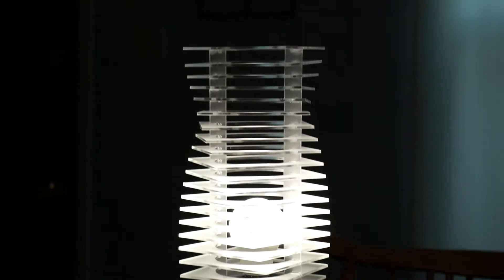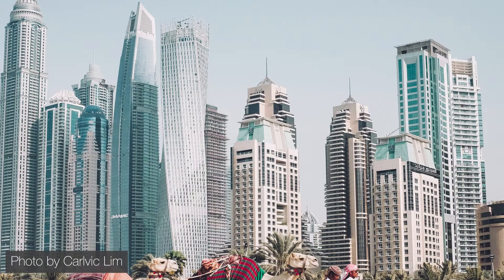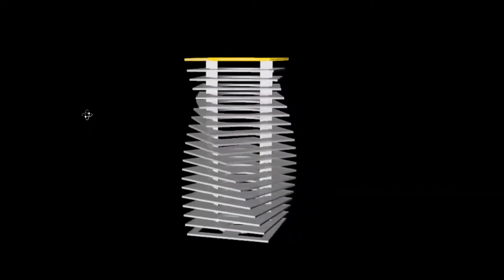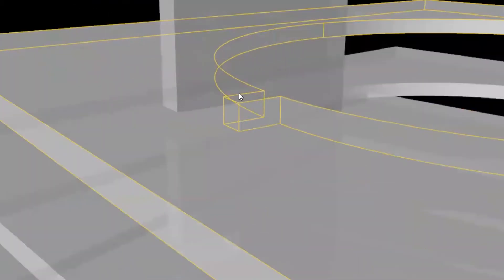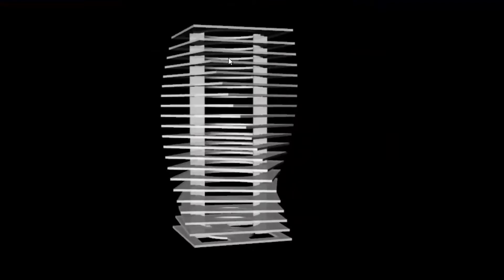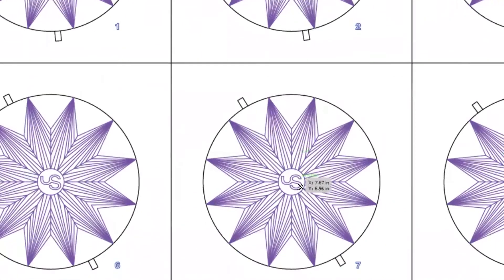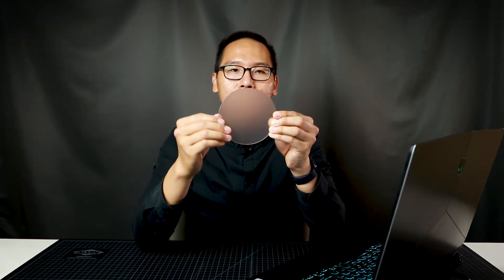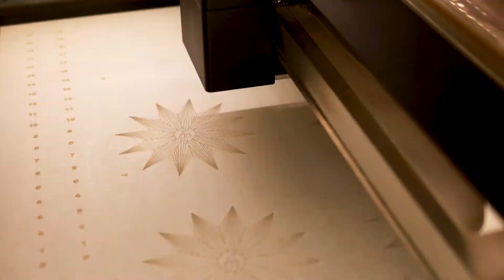Making a Twisting Lamp with Frosted Acrylic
In this video, I’ll take you through my design and 3D model of the concept of this project, cutting the pieces on my Glowforge Laser Cutter, and assembling the pieces to create an elegant and beautiful light.

Timestamps:
0:00 Intro to the Twisted Tower Light
2:02 Designing the Twisted Tower Light
7:07 Laser Cutting the Twisted Tower Light
9:09 Assembling the Twisted Tower Light
9:57 Finished Twisted Tower Light
11:30 Conclusion